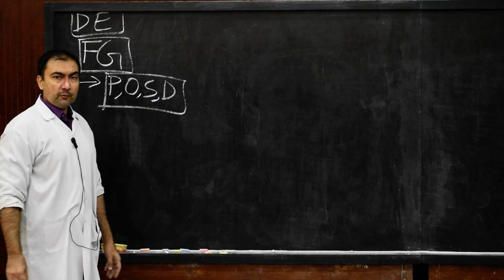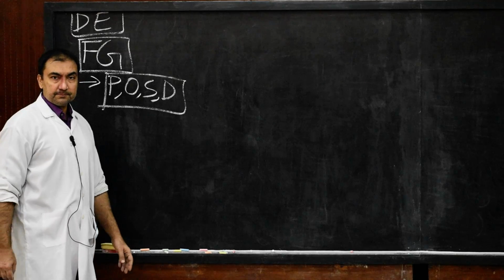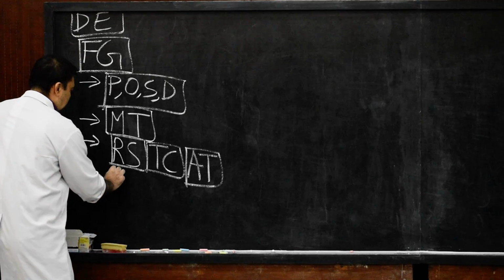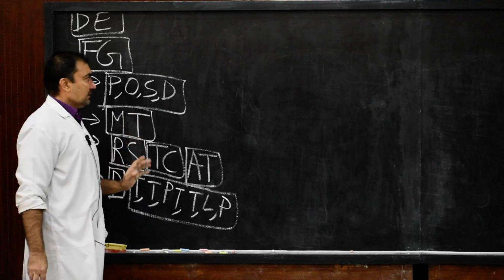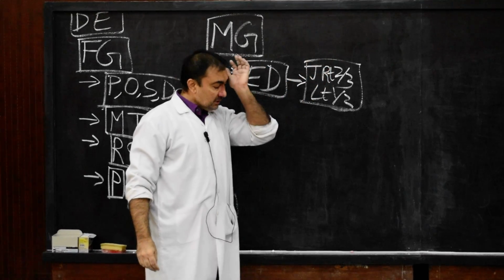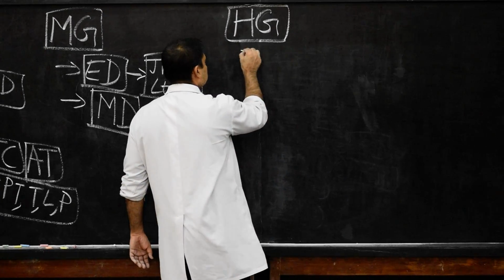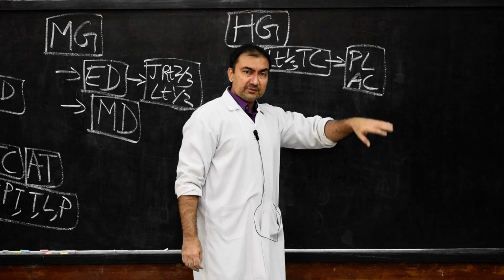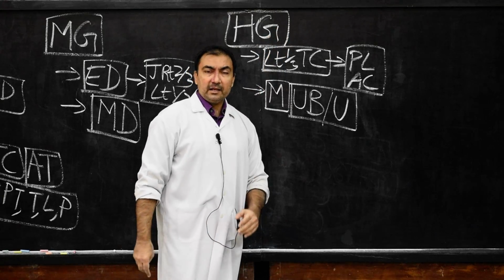DERIVATIVES OF ENDODERM